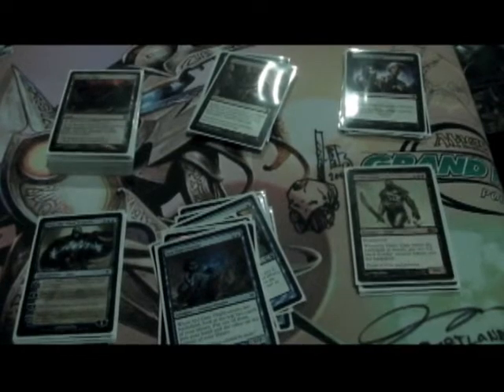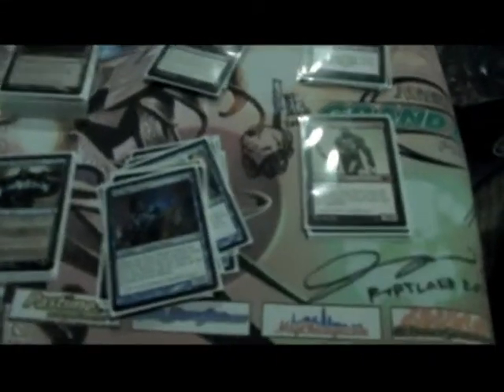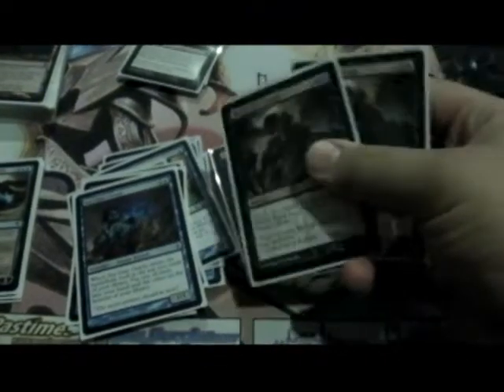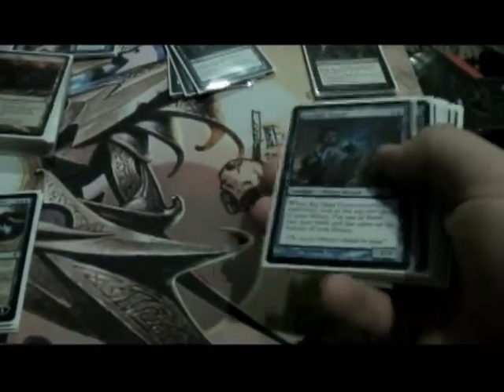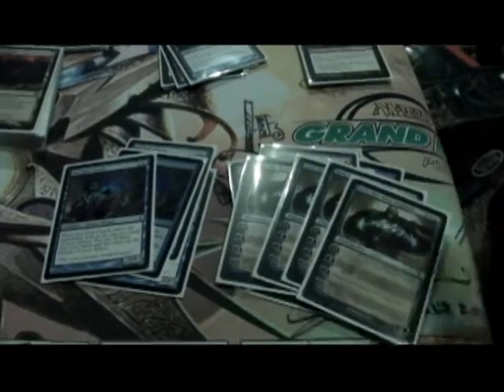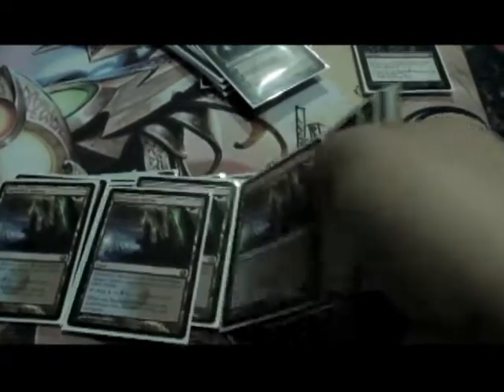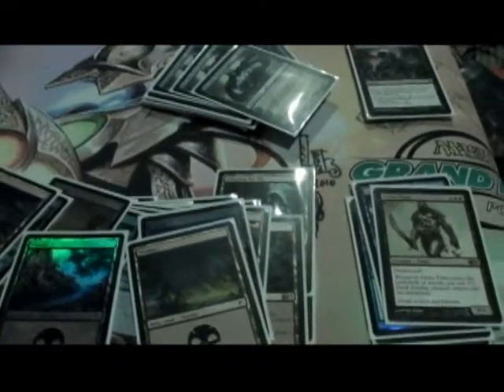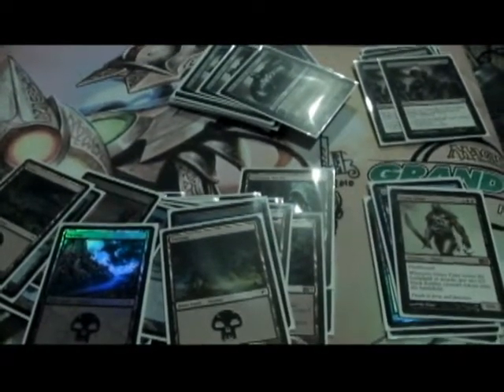MTGMondays Ep #18 U/B Control Deck Tech!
Here is the newest Deck Tech for my standard U/B Control

***Deck List***
Lands
4x Darkslick Shores
4x Drowned Catacomb
3x Inkmoth Nexus
4x Creeping Tar Pit
3x Tectonic Edge
5x Island
4x Swamp

Other Stuff
4x Sea Gate Oracle
3x Grave Titan
2x Frost Titan
4x Jace, The Mind Sculptor
4x Mana Leak
2x Blue Sun's Zenith
2x Black Sun's Zenith
4x Go For the Throat
2x Duress
2x Inquisition of Kozilek
4x Preordain